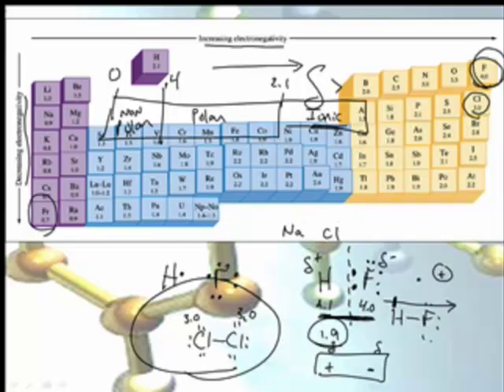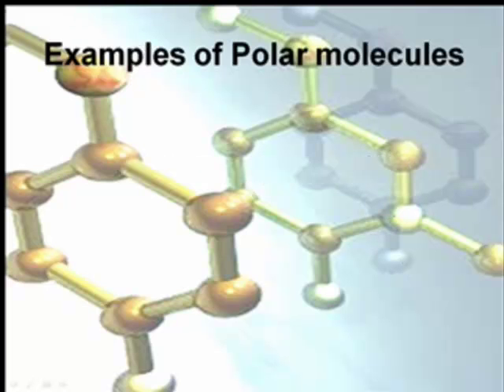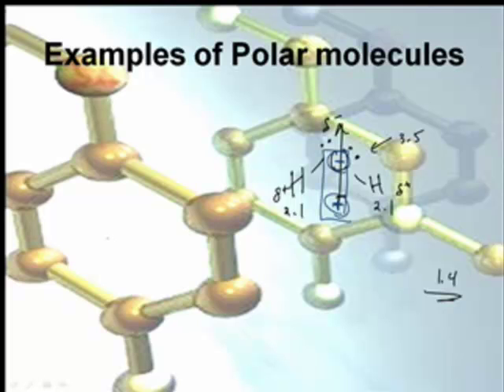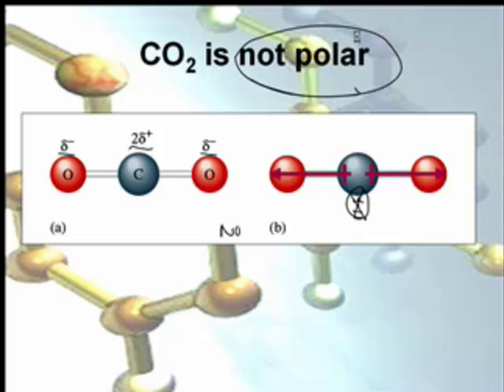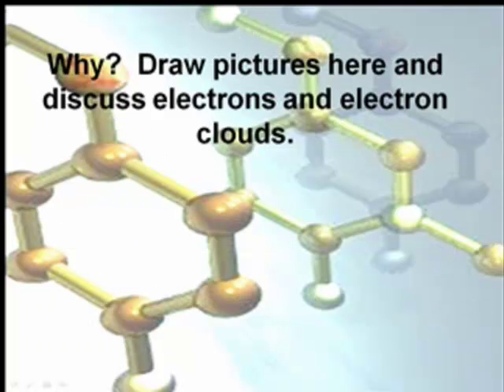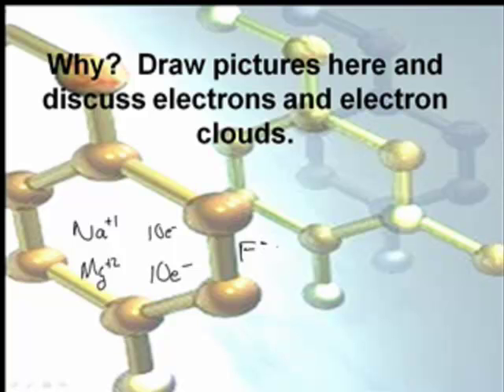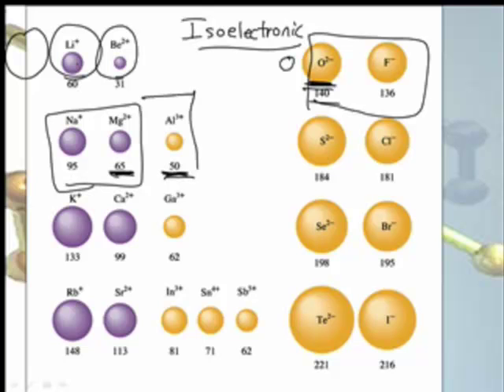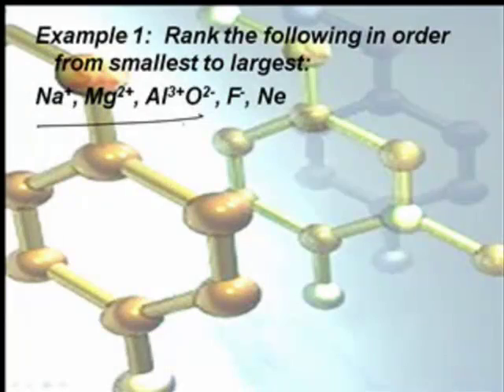AP Chem: Bonding-1: Introduction to Bonding (3/3)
AP Chem: Bonding-1:  Introduction to Bonding
Types of Bonding
Electronegativity
Bond Polarity
Dipole Moments
electron  configurations